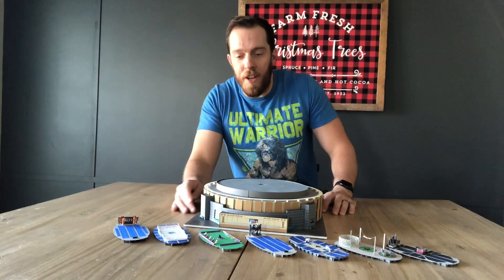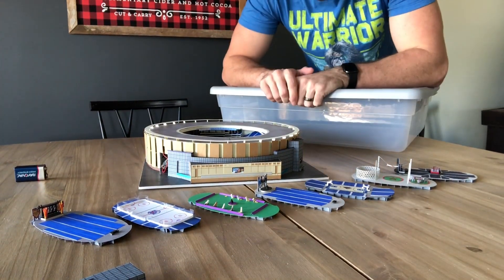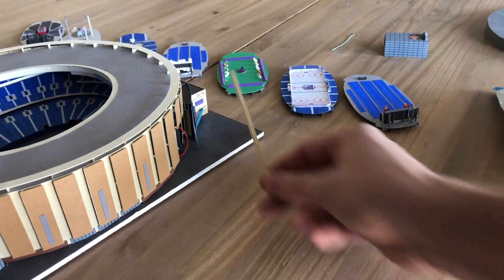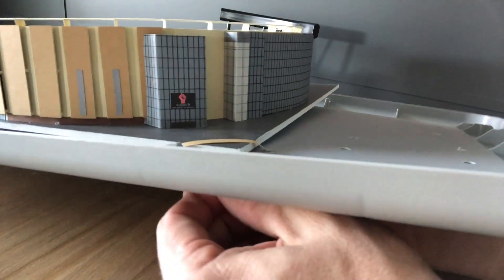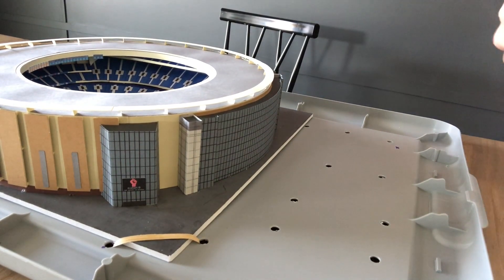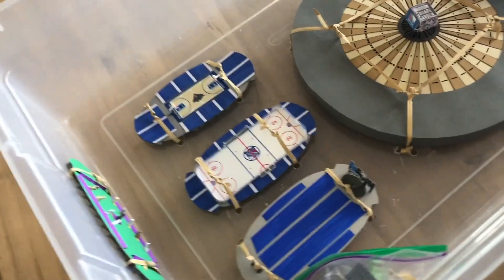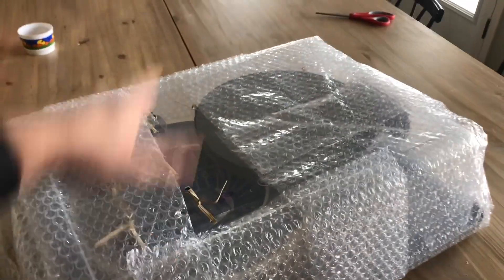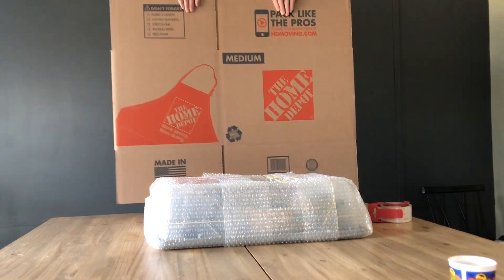How I ship my stadiums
I build scale model Stadiums almost entirely out of paper products. Check out some of the videos of my other builds, like Yankee Stadium, Dodger Stadium, Angel Stadium, Cleveland Municipal Stadium, The Astrodome, Candlestick Park, Wrigley Field, Shea Stadium, and Nebraska’s Memorial Stadium.
 • Instagram.com/PaperStadiums/
 • Facebook.com/PaperStadiums
 • Twitter.com/PaperStadiums